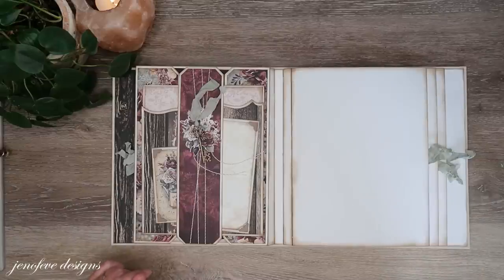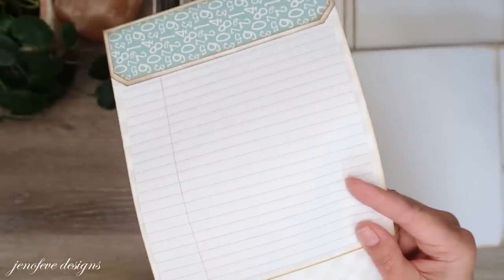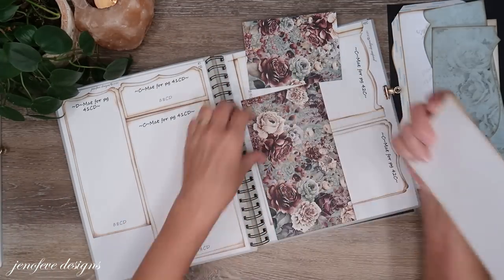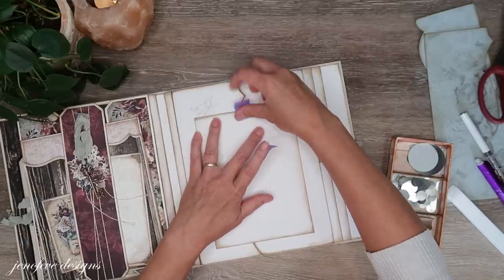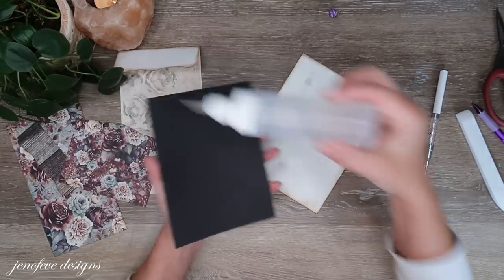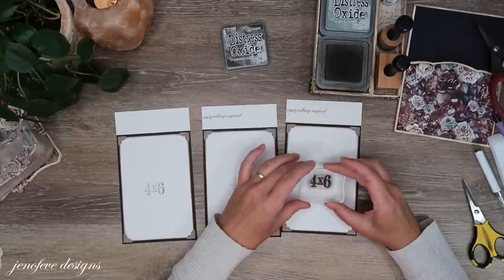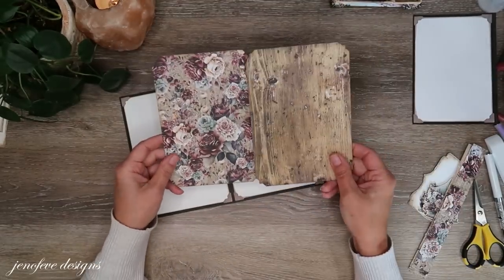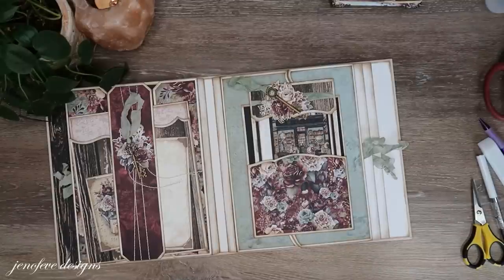Floating Pocket Closure for the Flip Pocket and Flip Page + Photo Flip and Photo Booklet Inserts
Floating Pocket Closure for the Flip Pocket and Flip Page with Photo Flip and Photo Booklet Inserts for the Antique Shop Scrapbook Album. 💜

💜~Collections List of Printables I am Using in This Album~💜

💜~Amazon List Antique Shop Scrapbook Album~💜

💜~Links to Paper Collections~💜
~Antique Shop Scrapbook Album ~
💜~School Days Scrapbook Album~💜
~Collections List of Printables I am Using for This Album~
💜~Magnets & Disc(Magnet Savers)~💜
-3/8 x 1/32 Magnets- Amazon

~Time Stamps~
0:00 - Hey Guys! How are ya?
01:13 - School Days Album Update
08:57 - What templates I have prepped and ready
17:27 - How to add the Large Pocket & Flip Page
21:58 - Magnet Placement
29:42 - Making the Floating Pocket Closure with Photo Flip Insert
47:00 - Making the Photo Mat Booklet
55:16 - Thank you so much for joining me today!!  See you next time💜

~You can write to me here...
jenofeve designs
P.O.Box 581624